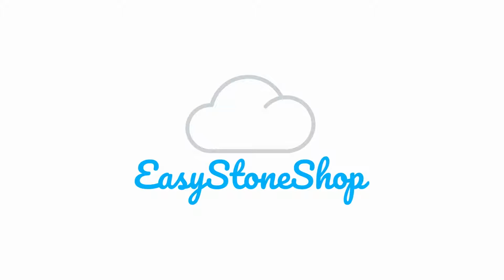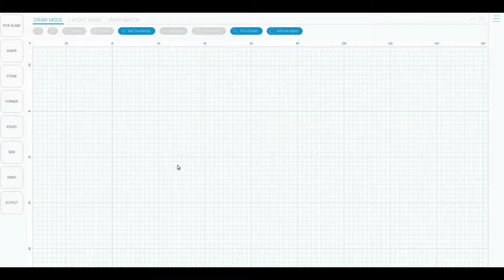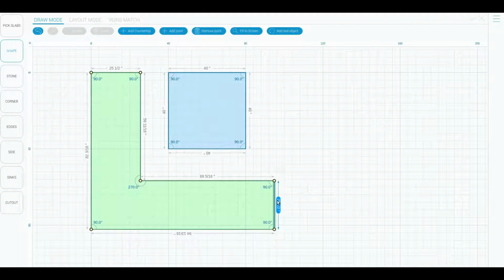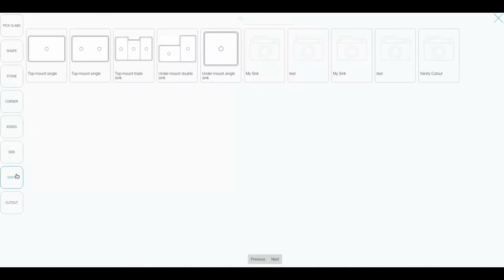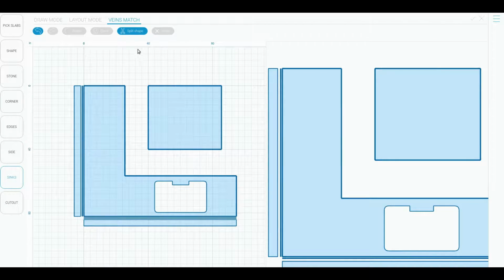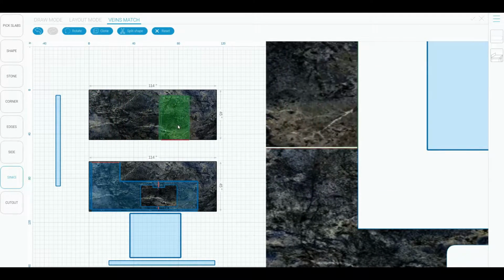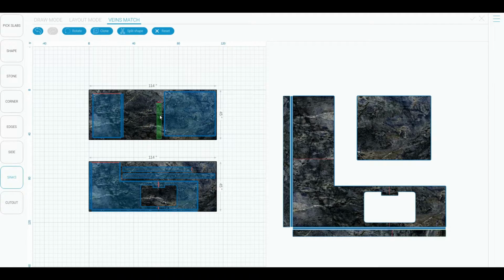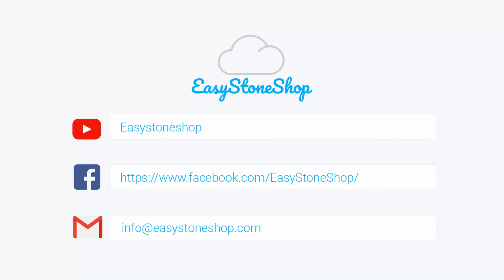Quoting process Overwiev - Easy Stone Shop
In this video you'll see how to start quoting step-by-step.